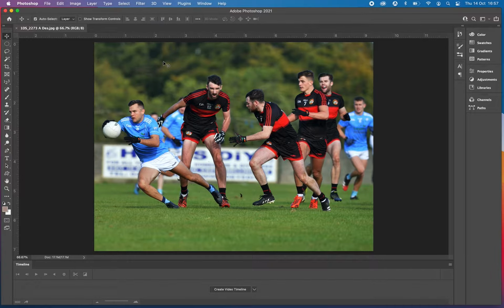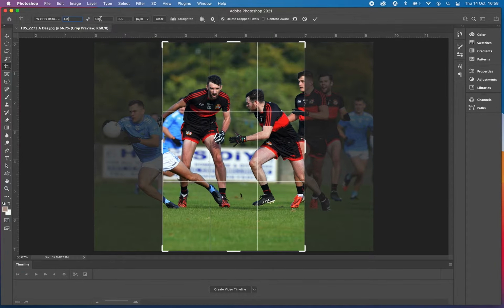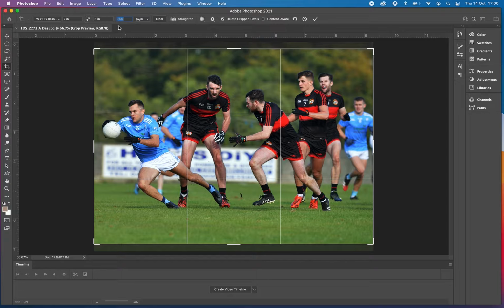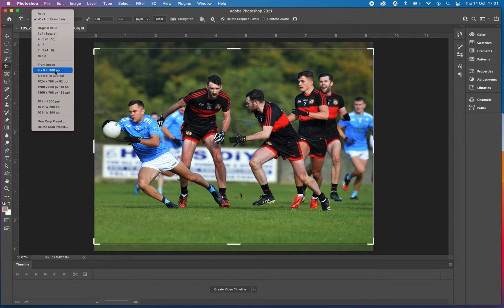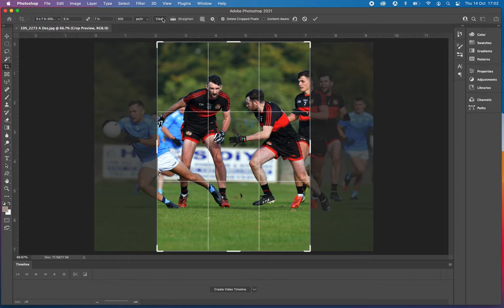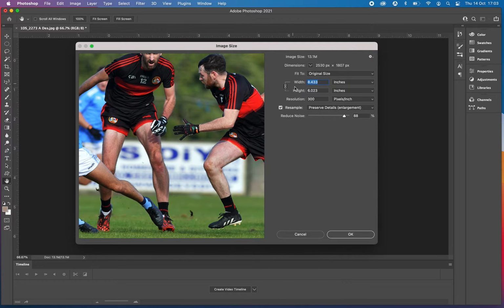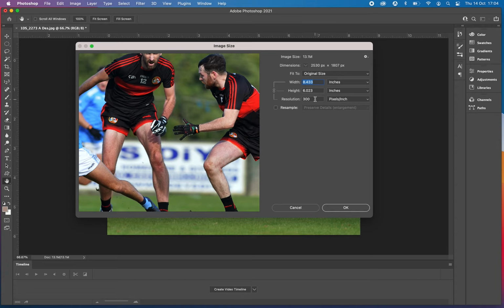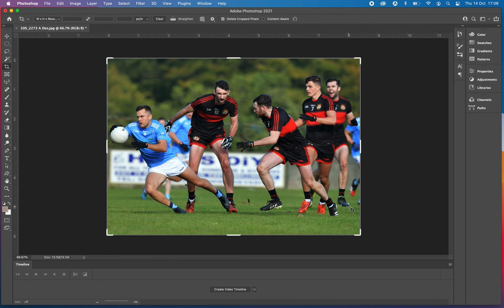Cropping to Size